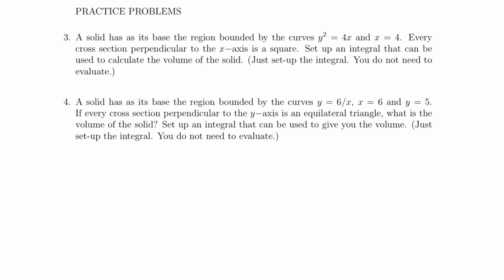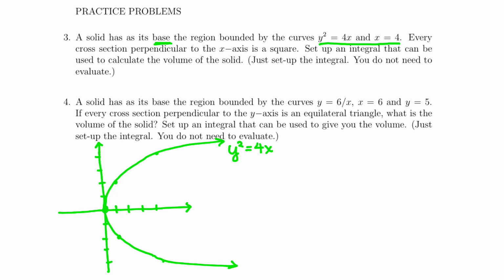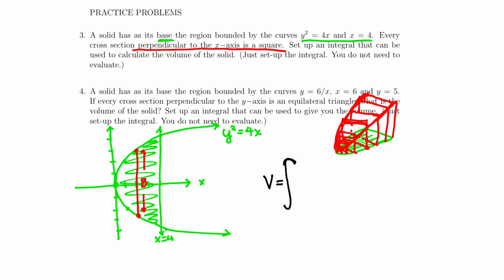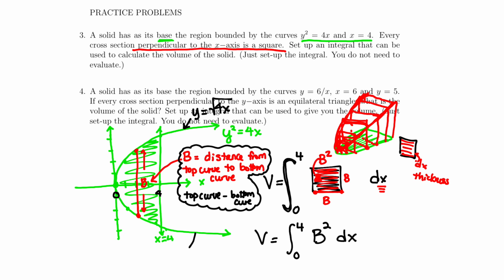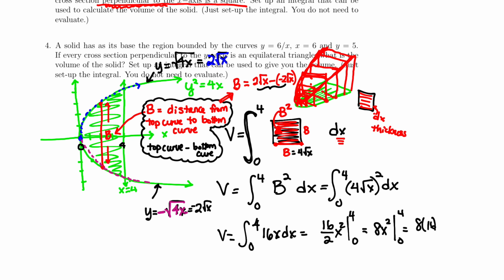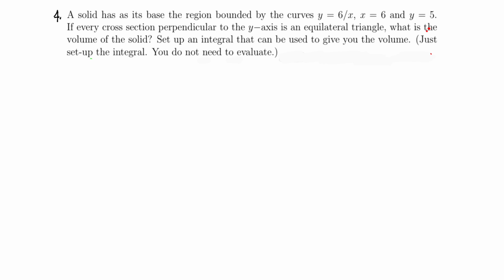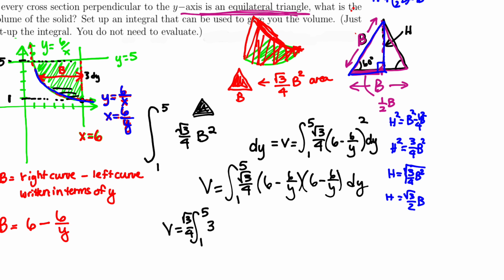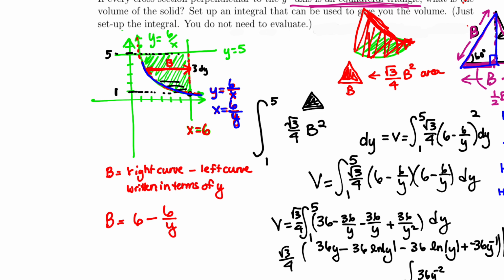MA170_ClassLecture_VolumesbyCrossSections